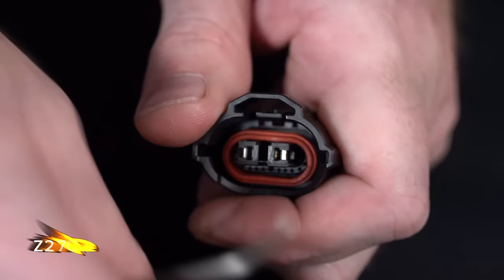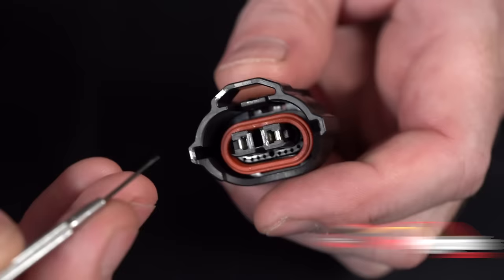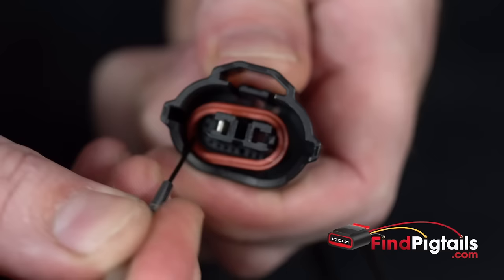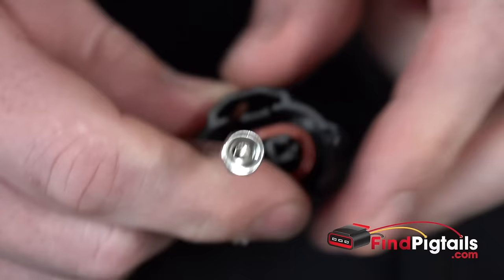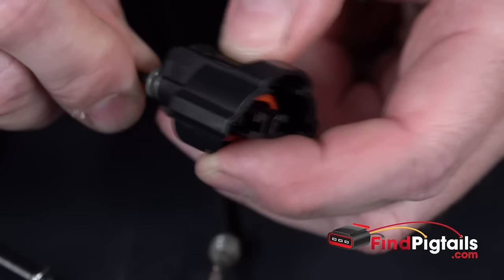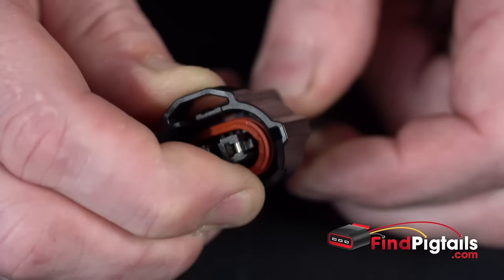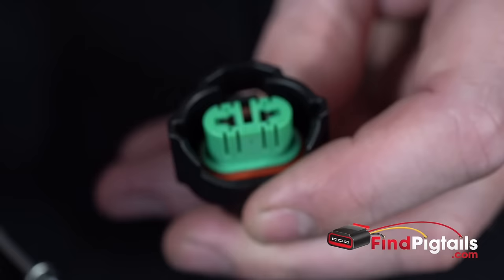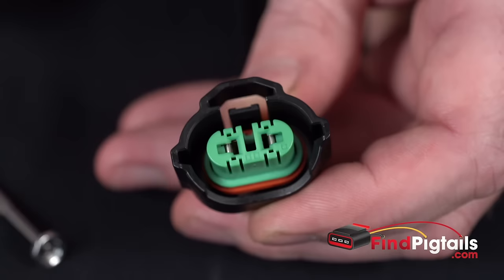Repair and DePin/RePin Automotive Connector, Pigtail, Plug. Fog lamp and headlight pigtail, plug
Here is a short video on how to quickly repair a wiring harness connector. It's one of the most common pigtails in the automotive repair industry.